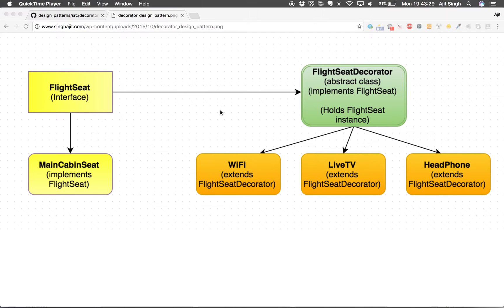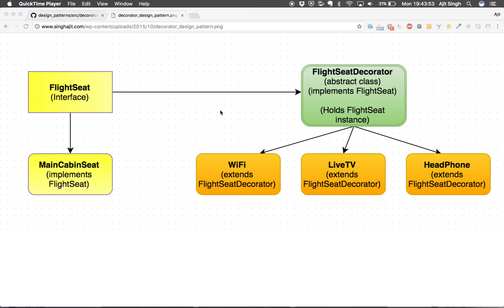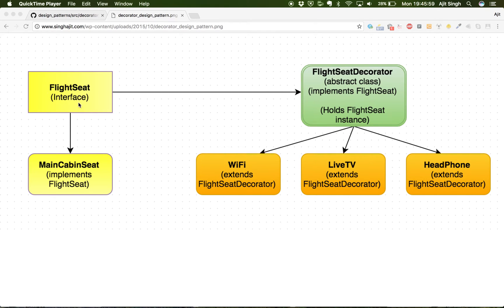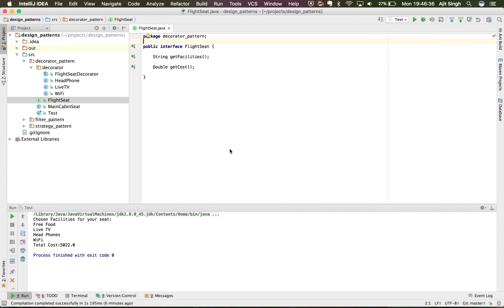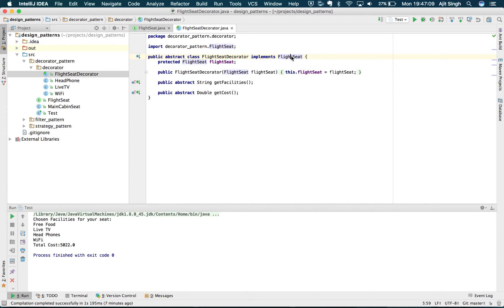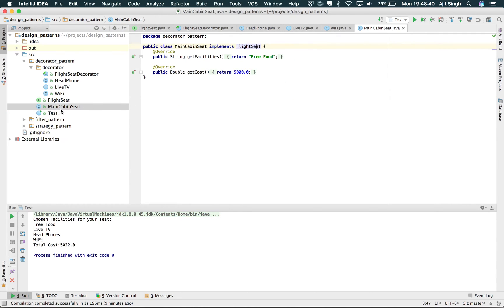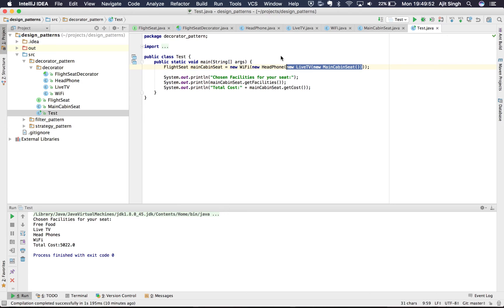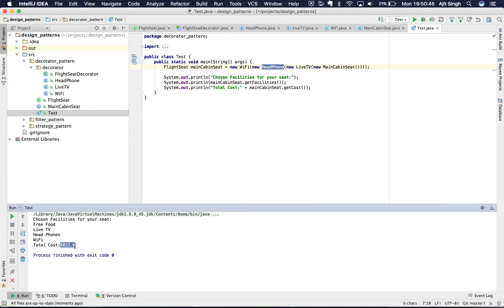Decorator Design Pattern in Java || Ajit Singh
This video helps to understand the decorator design pattern and when to use it. Also how its better than inheritance in certain scenarios.

Ajit Singh